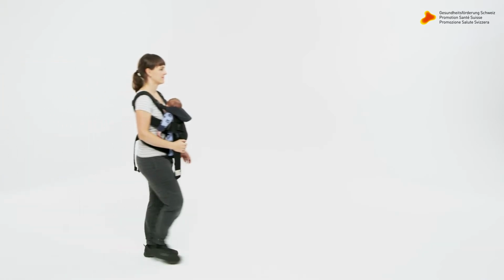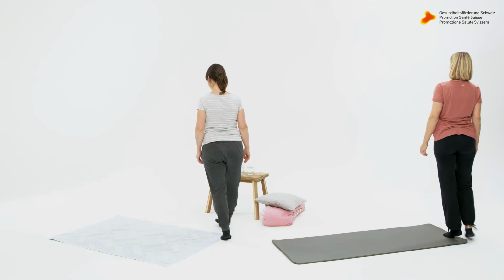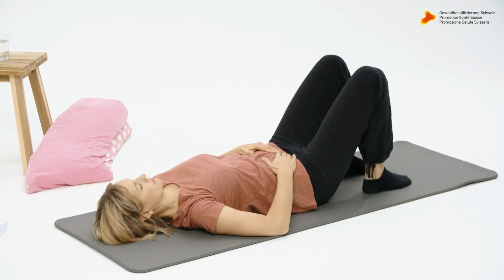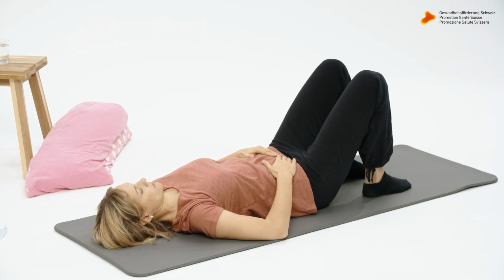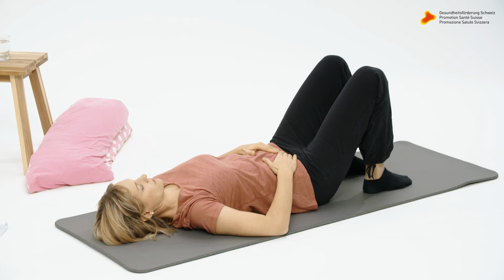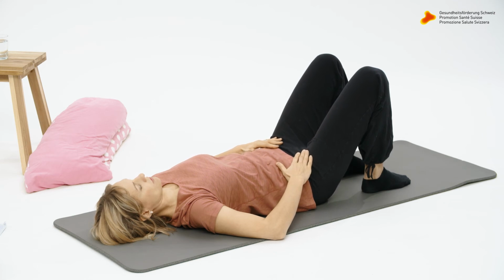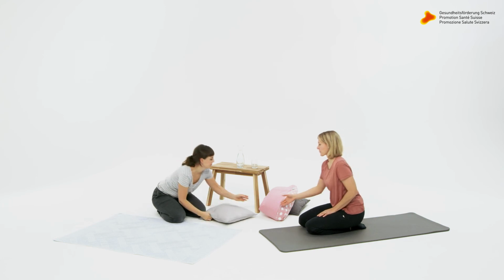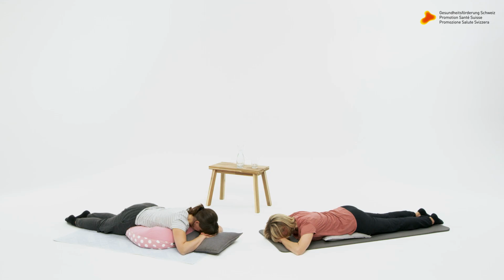Perception of the pelvic floor after delivery